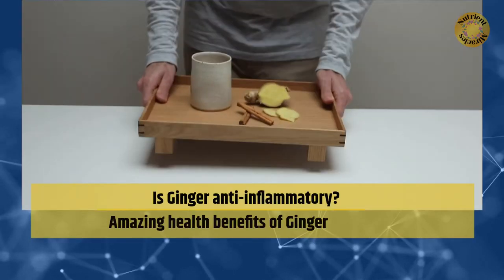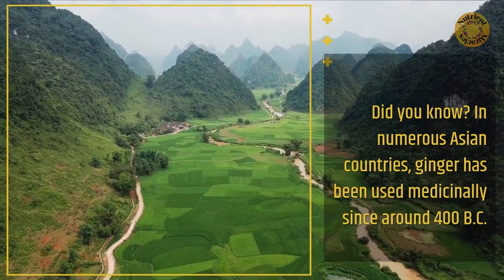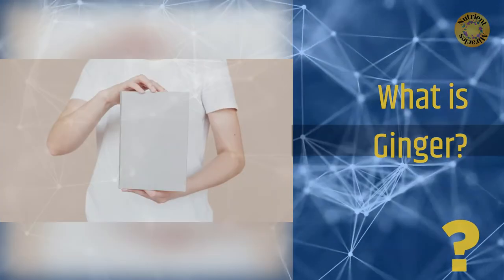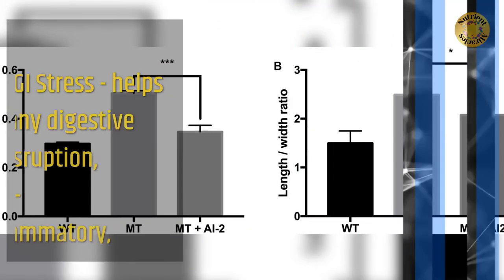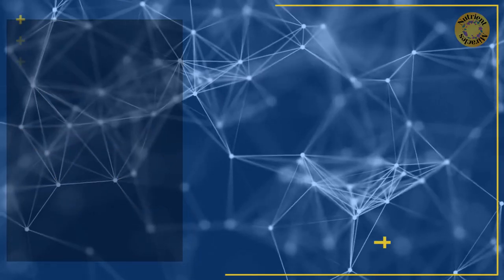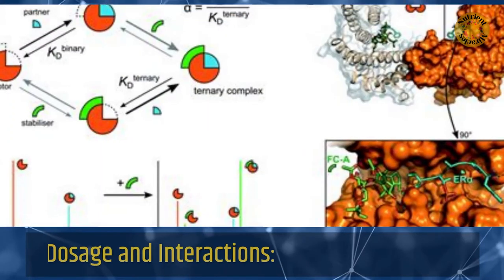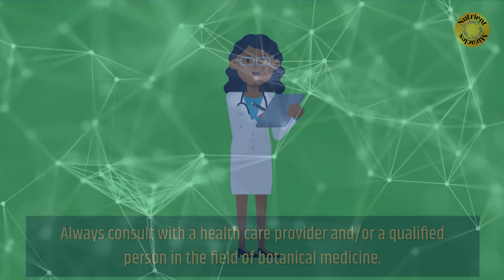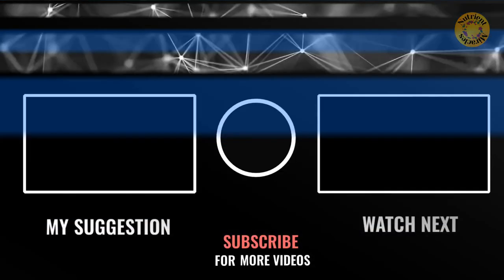8 Health Benefits Of Ginger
Is Ginger anti-inflammatory? Amazing 😮 health benefits of Ginger
🌿🌿 Ginger Root by Puritan's Pride® ➜➜➜
🌿🌿 Garden of Life Vegan Certified Organic, Non-GMO, Vegan Vitamins and Nutrients ➜➜➜

Did you know? In numerous Asian countries, ginger has been used medicinally since around 400 B.C.

What is ginger? It is a root or the rhizome of the plant Zingiber officinale. It is a knotted, thick, beige stem (a rhizome). The stem is usually about a foot above ground with long, narrow, ribbed, green leaves, and white or yellowish flowers.

The Chinese have been using ginger to help with digestion, treat upset stomachs, diarrhea, nausea, heart conditions, colic and arthritis. It has also been used to treat the common cold, flu-like symptoms, headaches and PMS.

The current research shows the following benefits of ginger:

GI Stress - helps any digestive disruption
Anti-inflammatory
Anti-tumor
Antioxidant
Promotes brain health
Fights infection - Increases T cells in human blood
Lowers cholesterol
Improves fertility

Available forms:
Dried ginger root
Distilled oil
Extracts
Tinctures
Capsules

How to eat ginger:
Make a tea
Add it to a stir fry
Make a salad dressing
Ginger bread
Ginger ale
Ginger snaps

Different names:
African ginger
Black ginger
Jamaican ginger
Zingiber officinale

Dosage and Interactions:
Ginger should not be given to children under the age of 2.
Adults should NOT take more than 4g of ginger per day.
Herbs such as ginger can trigger side effects and interact with other herbs or supplements.
Always consult with a health care provider and/or a qualified person in the field of botanical medicine.

Ginger may also interact with with prescription and over-the-counter medications, especially:
Blood-thinning medications
Diabetes medications
High blood pressure medications